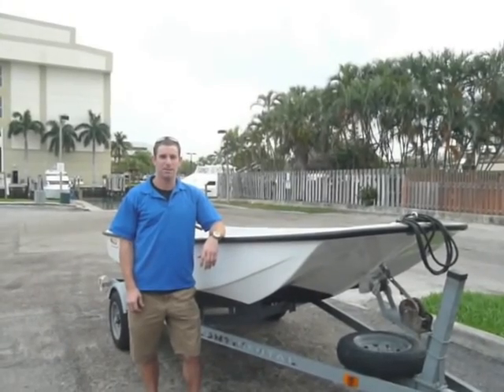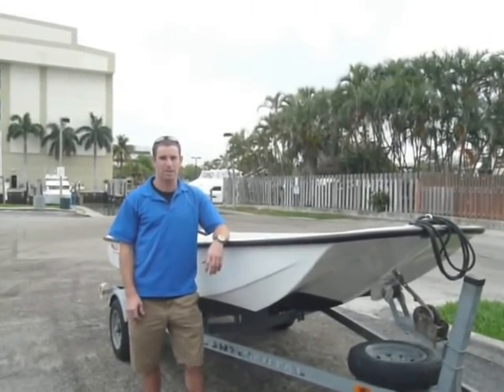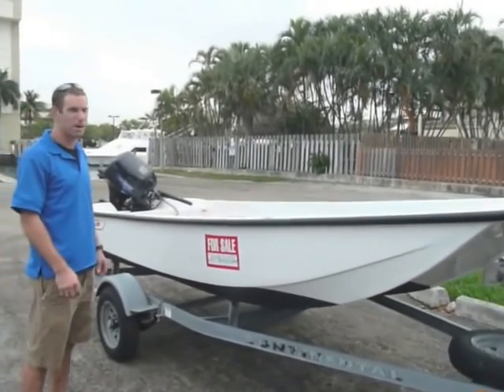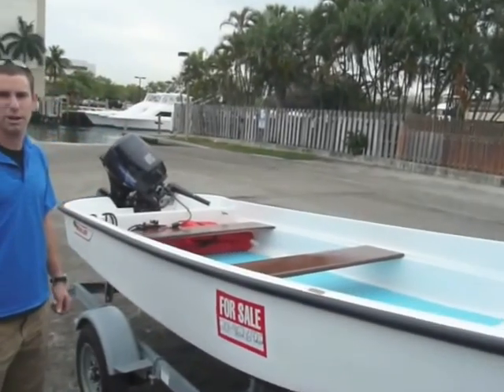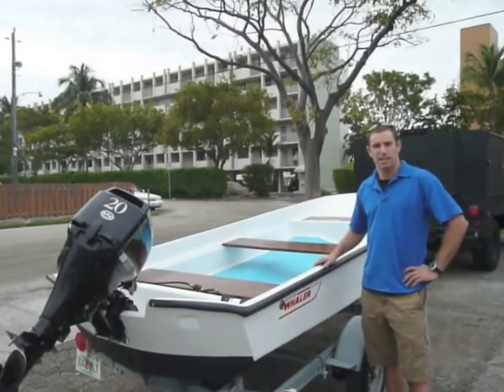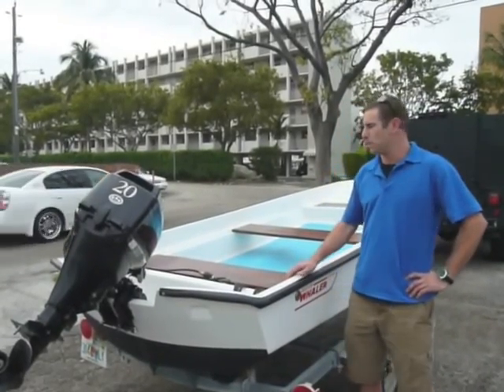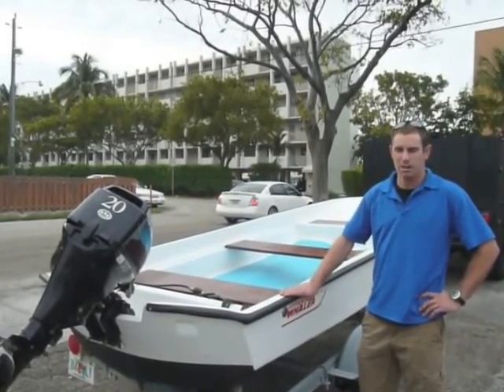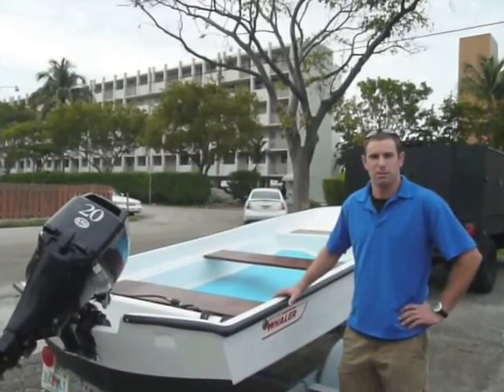13' boston whaler classic video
13' boston whaler classic for sale with 2009 tohatsu 20hp 4-stroke outboard motor and 2004 continental trailer for $5000. call Sean at